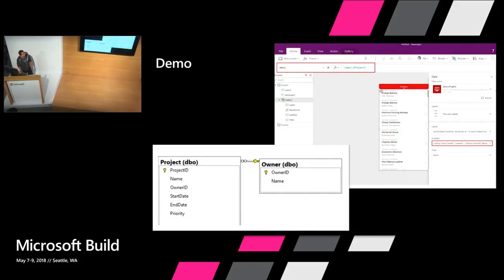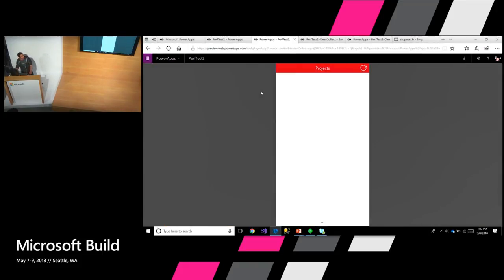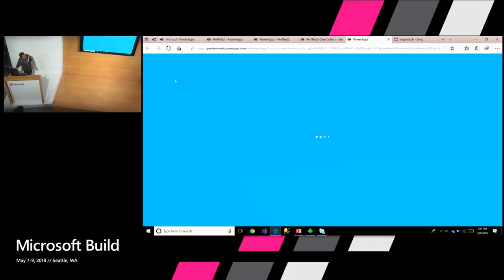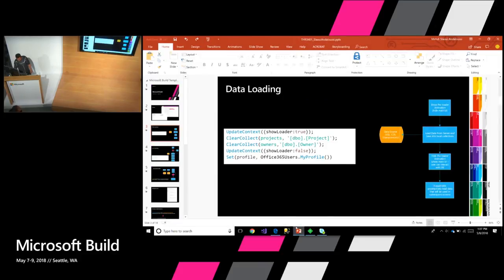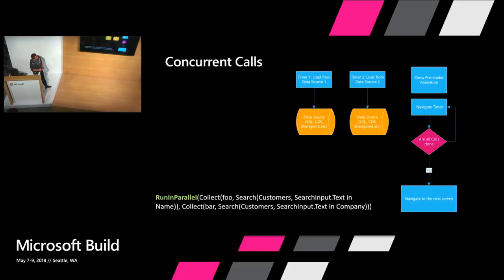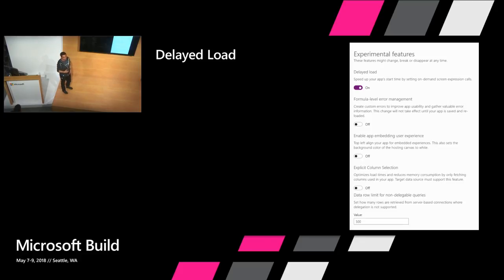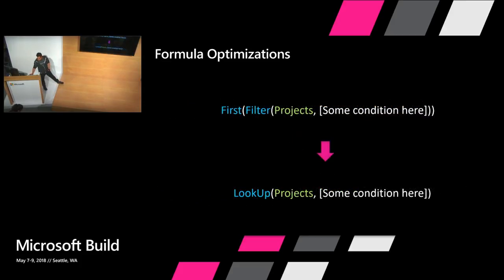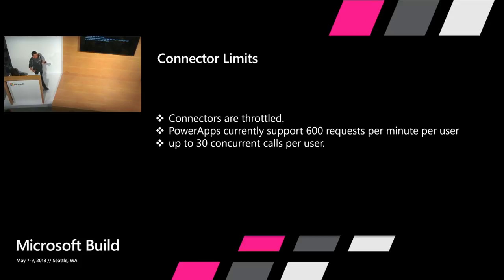Real-World Solutions with PowerApps: Performance and optimization tips when building apps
Learn approaches and best practices from real apps built with PowerApps. In this session we will go over data loading patterns, asset optimizations, formula optimizations, and more.